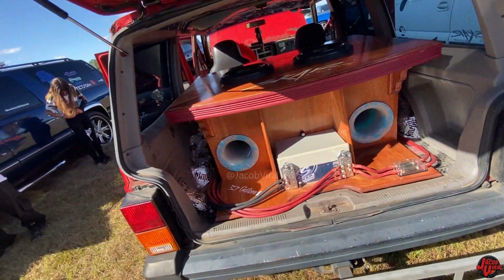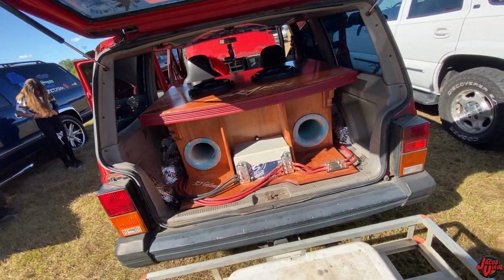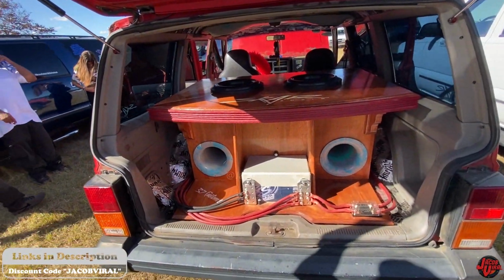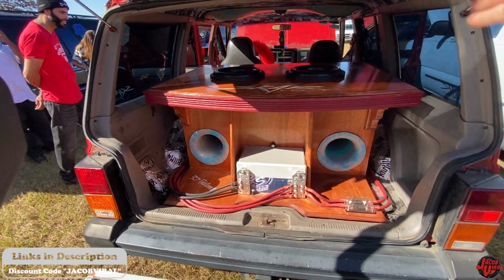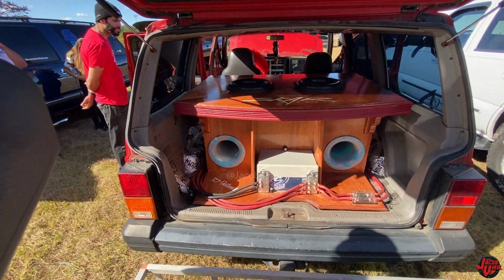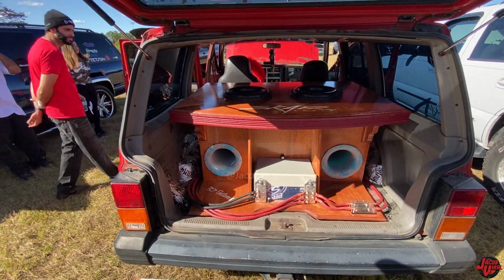THESE 12" SUBWOOFERS GOT THIS LOUD ON 5,000 WATTS!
📝Equipment/Notes:
Show: Ruckus 2020
Song: Bigg Facts(33-49hz)
Studio Music: Contact-Causmic
Kody's System
2 Skar 12" Subs
Taramps Bass 5000
Skar 4 Channel Amp
Skar Speakers
Meter 147dB
Extra AGM GROUP 31 Battery
Two 6" Ports
Pioneer Single Din
Cherokee Jeep 2 12s sub build